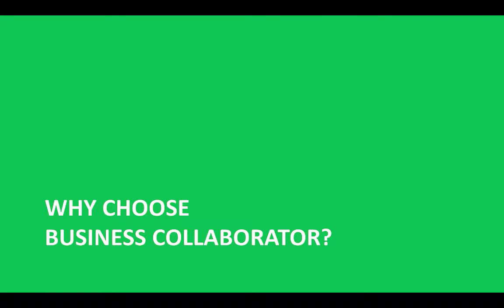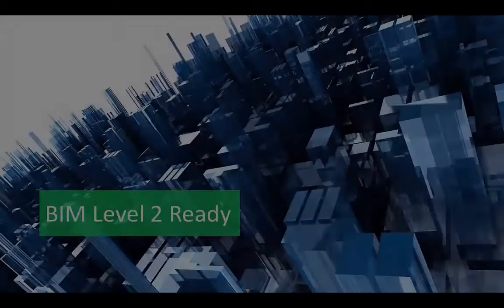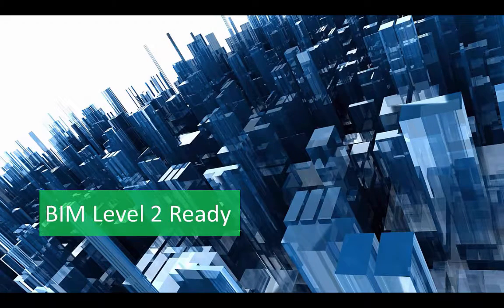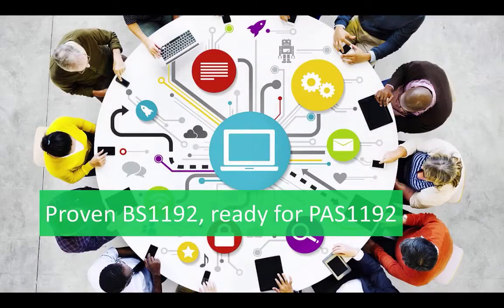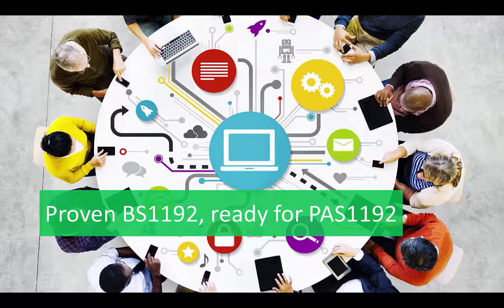Why Choose BC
BIM Level 2 ready
Proess, standards and governance
Connect to corporate systems
Beyond workflow
Infrequent users
Flexible
Professional services
Your private cloud
Cloud or On Premise
Delivering collaboration since 1998
A future proof semantic solution